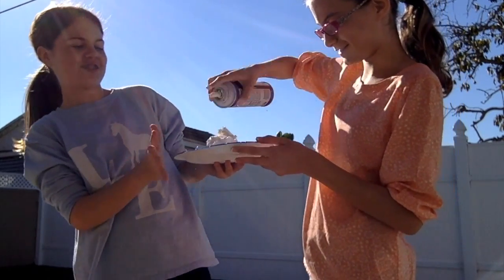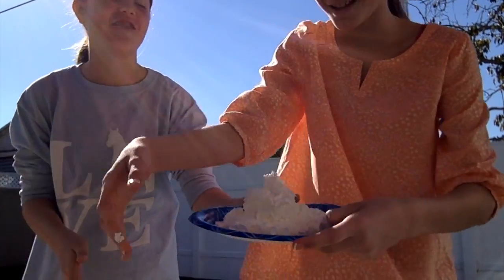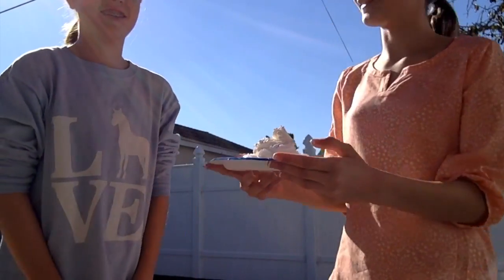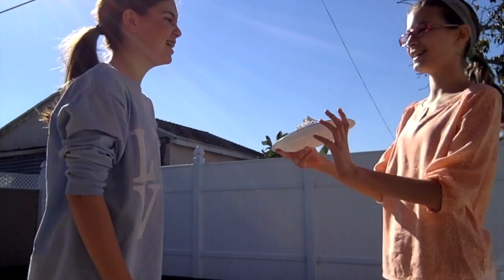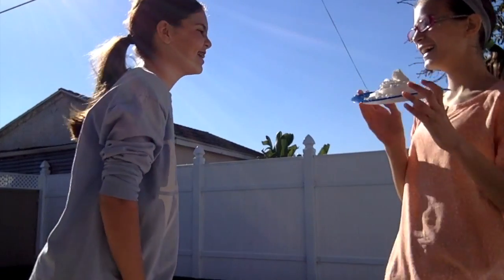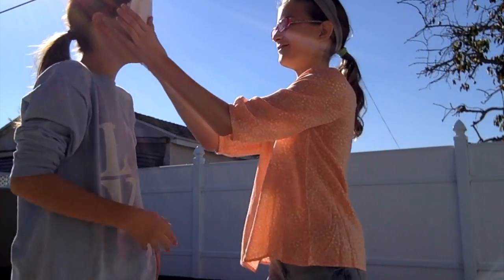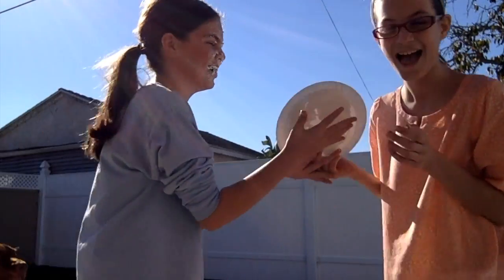HKMCM: Free choice!!!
Today Molly and her friend Sofia do a Q&A  on equestrians!!